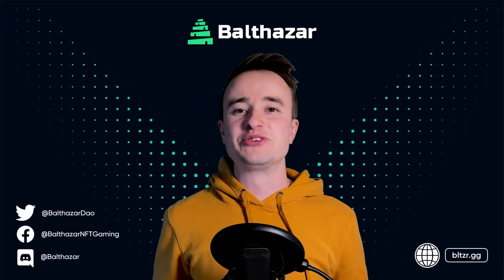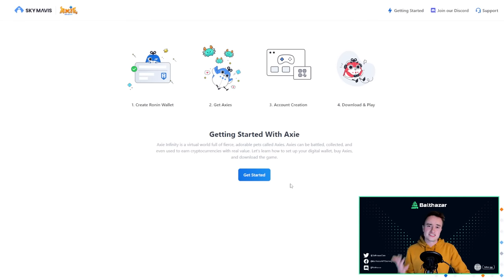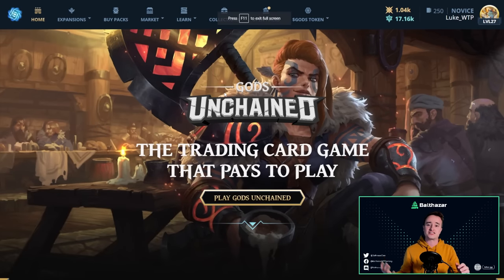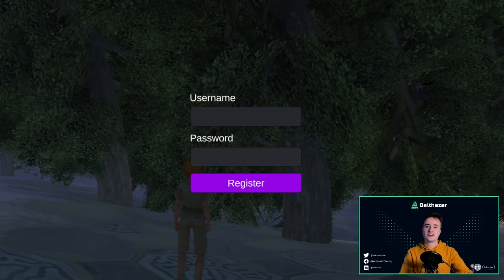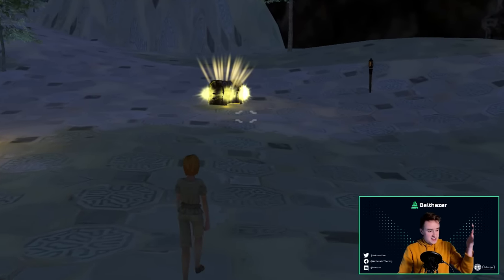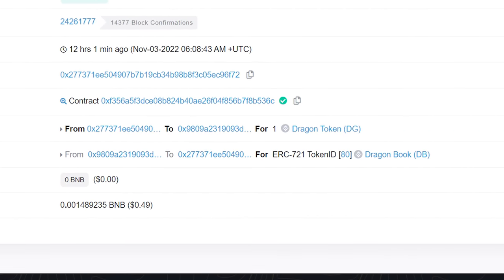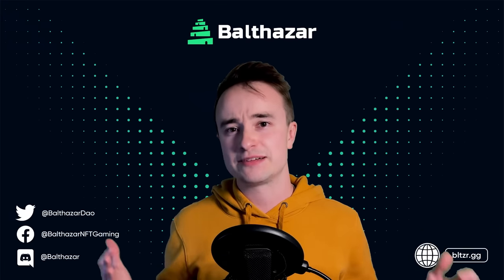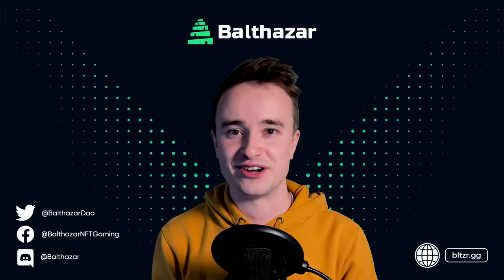This Will Change Web 3 Gaming Forever! │Babylon SDK Demo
Have you experienced how hard it is to get into Web 3, NFT Gaming, and play to earn games? In it's current state, the web 3 gaming onboarding process for normal every day gamers is a mess! Balthazar wants to change the Web 3 gaming experience to give gamers an experience they are familiar with, while still having decentralized asset ownership. In this Babylon SDK Demo we will show you just how we plan to change web 3 gaming forever with our non-custodial in-game wallet solution!

We’re an NFT gaming platform, connecting Gamers, Buyers, and Game Studios.